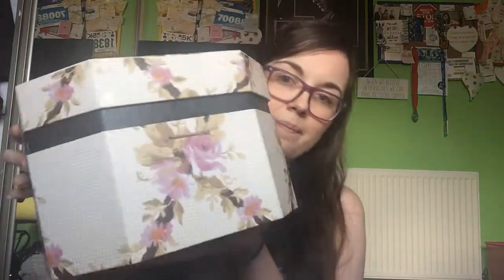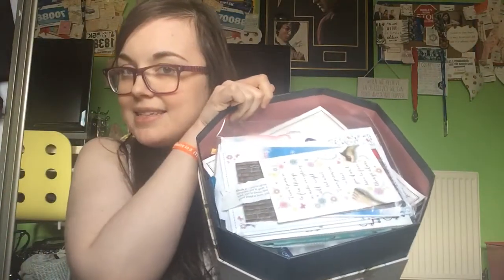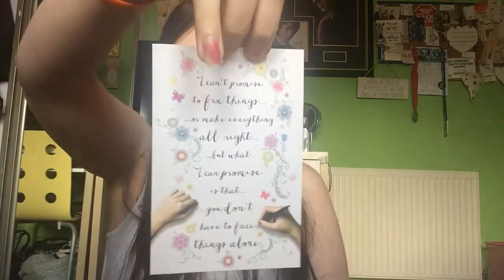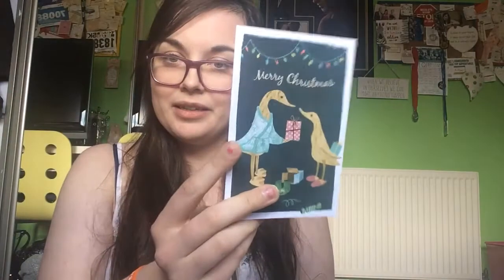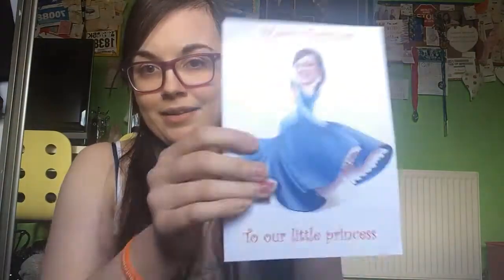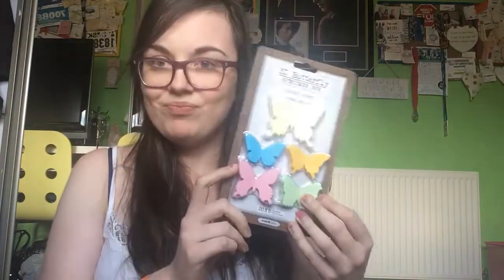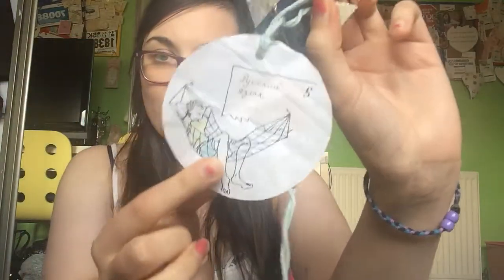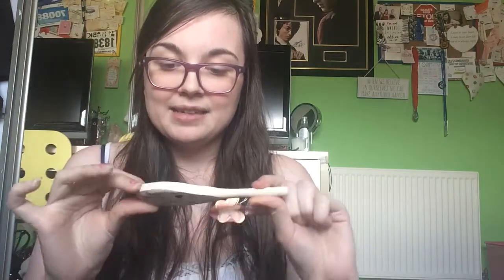What's inside my coping box for chronic illness and mental health difficulties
Hi everyone, I apologise it's been so long since I've done a proper sit down video. I wanted to share with you my coping box I've put together of things to help me when I'm approaching crisis